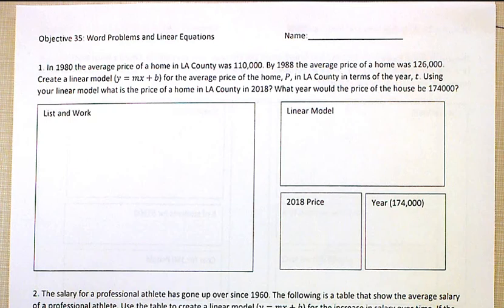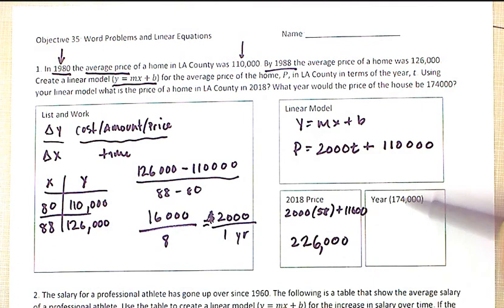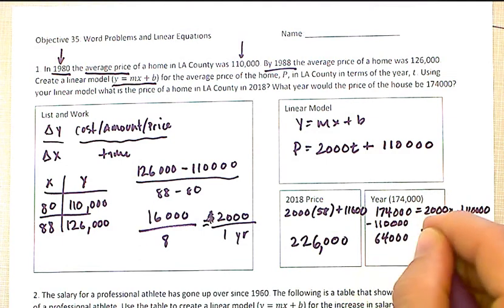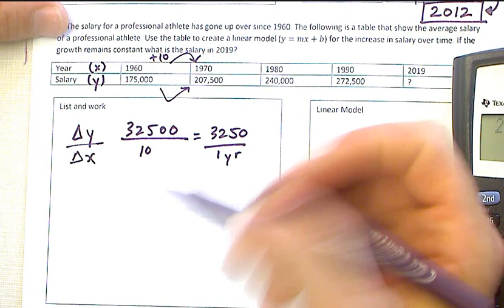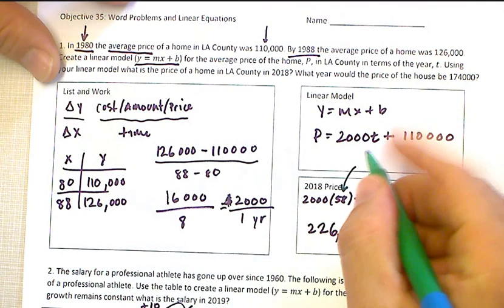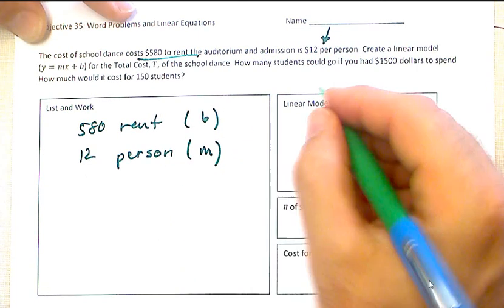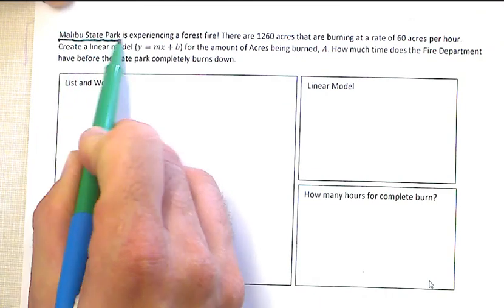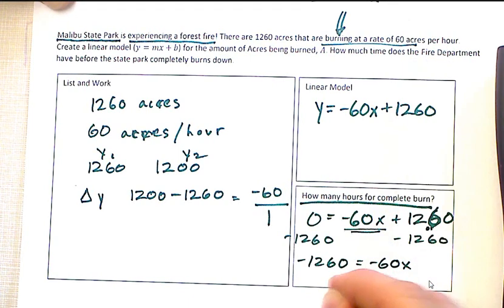Word Problems: Linear Models, Slope and Slope-Intercept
Learn how to solve problems given a change in amount and a change in time/years.